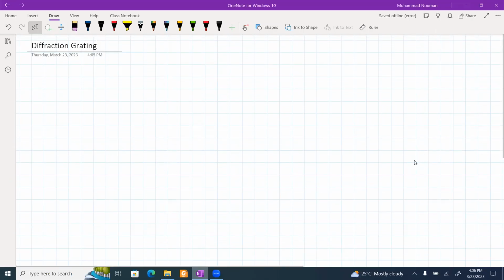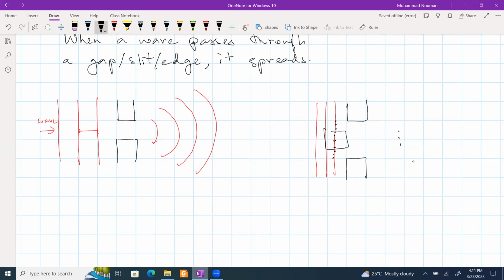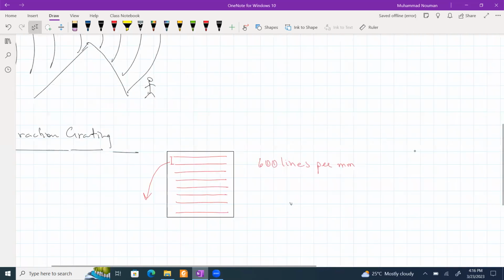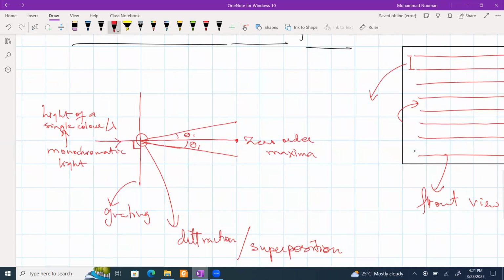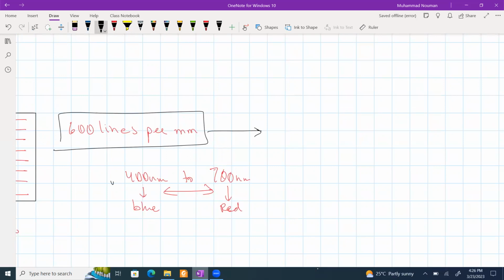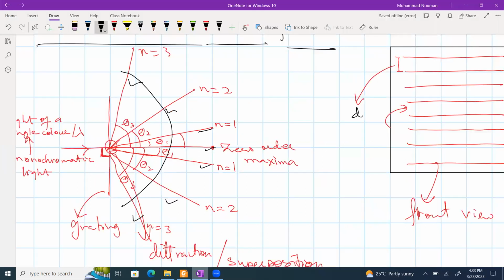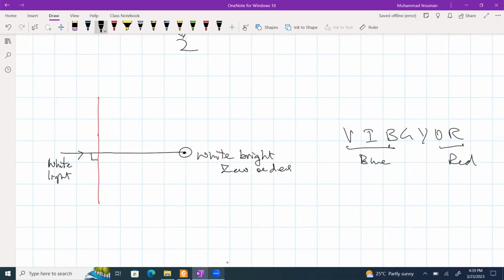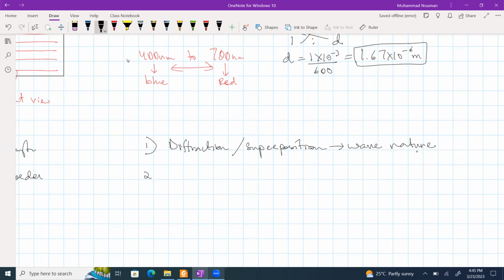Diffraction and diffraction grating AS Physics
Diffration, Diffraction Grating